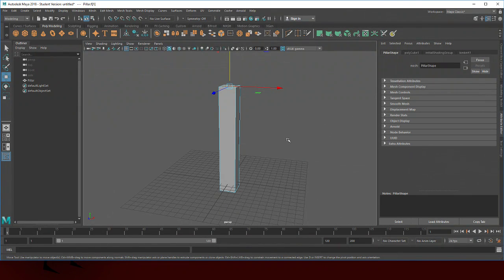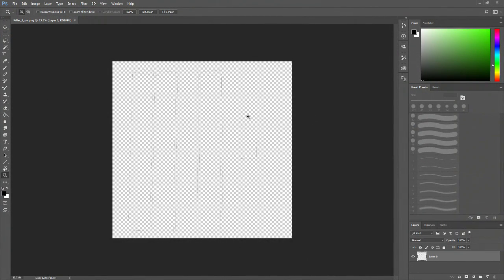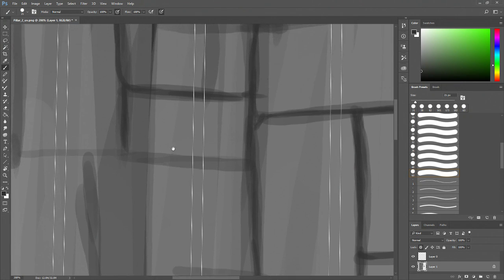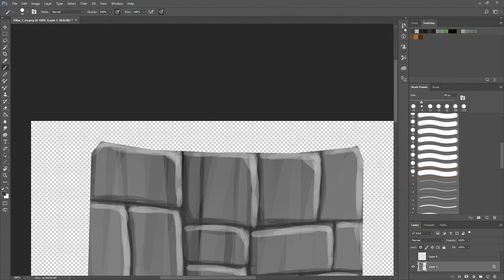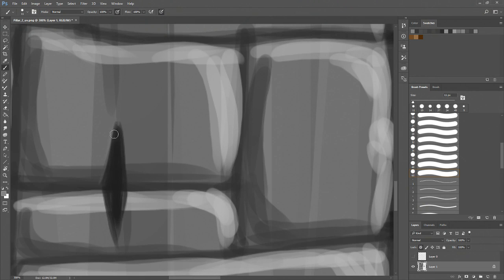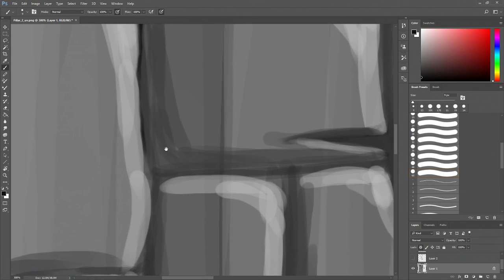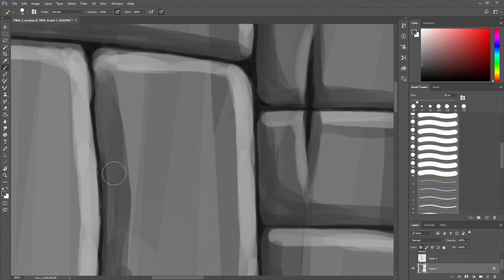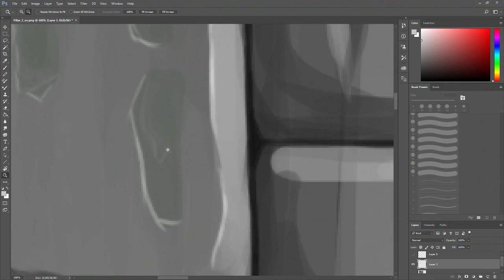Model and Texturing 1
Follow along as we model out and texture low poly pieces from Maya and Photoshop